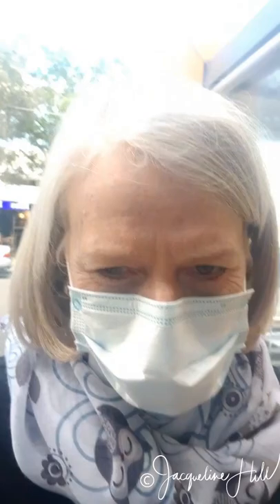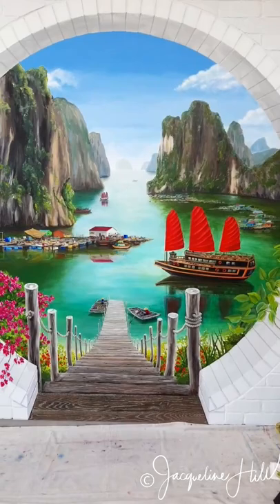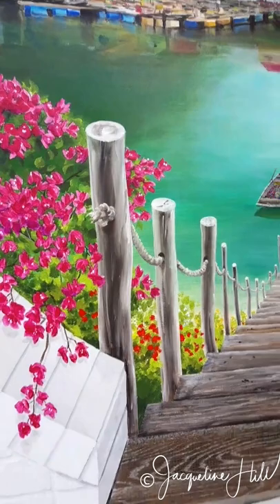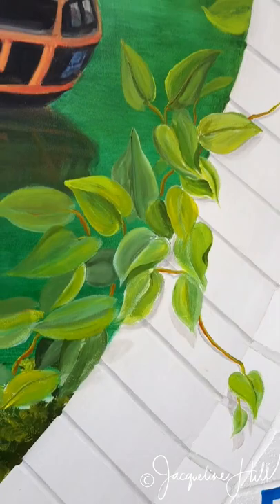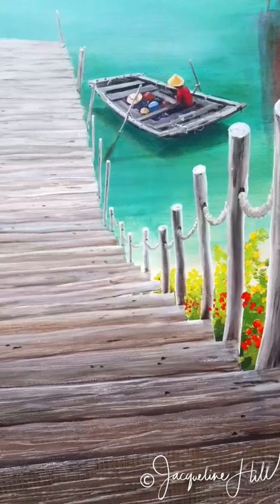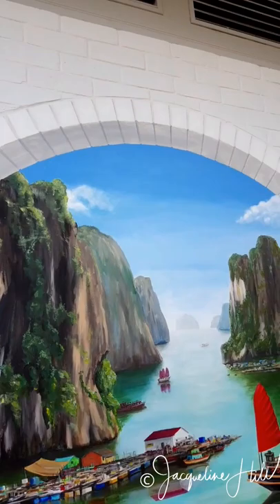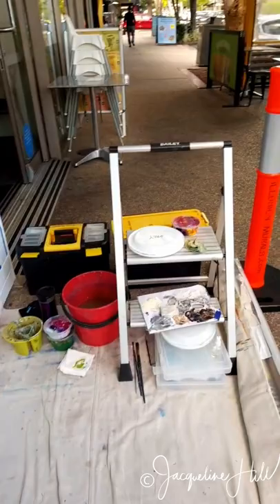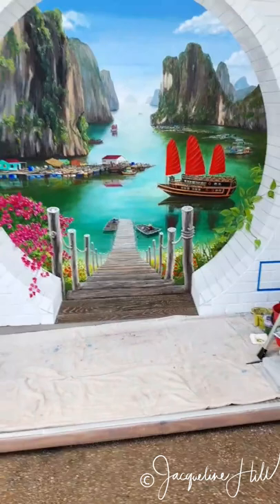Trompe Moongate Live 13 July 2021 (Part 1)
Today is the very last day of painting — I've been tweaking lots of little shadows and storks of the greenery and now I'm ready to sign it! All that's left is to protect it with an anti-graffiti coat.